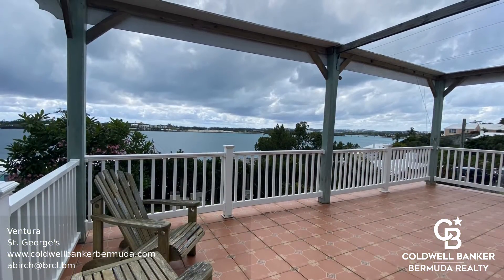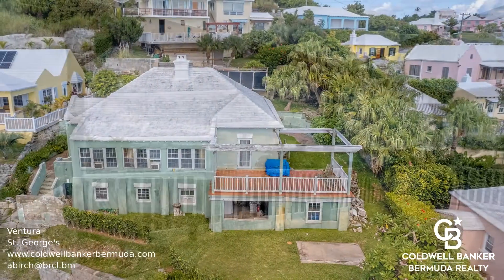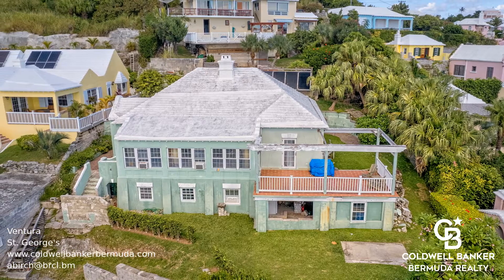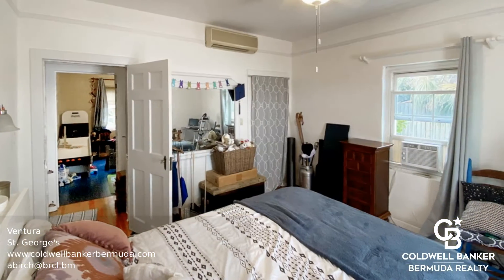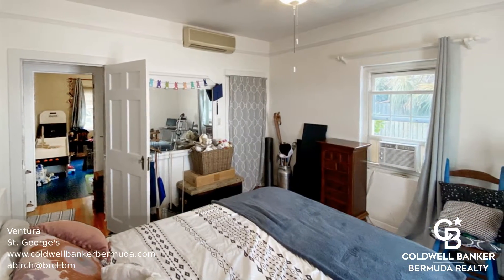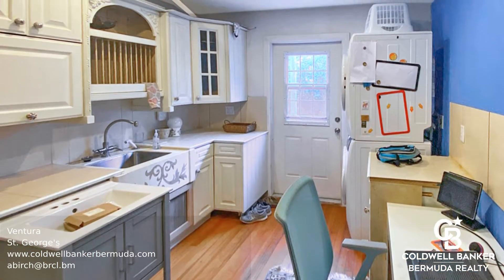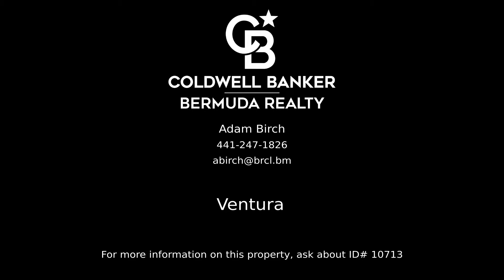Ventura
Nestled in the hillside overlooking St. Georges harbour, this lovely family home is brimming with potential. Extensive views from the living room and outside the patio extend out across the water in this peaceful family neighbourhood. This lovely home consists of three bedrooms, one of which has been converted into an office. It has plans already drawn up to extend and utilize the attic area, to make extra living space, which would also take advantage of views. There is plenty of storage beneath the house for a workshop, plus a separate storage area. This home is ideal for a family.